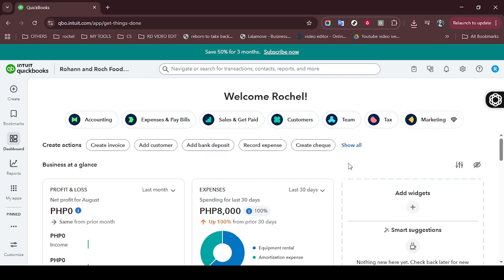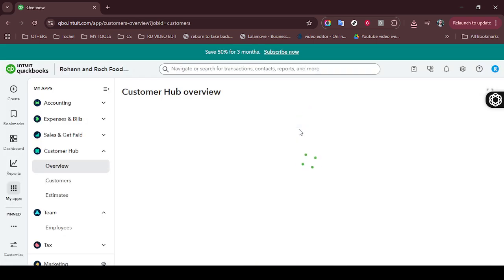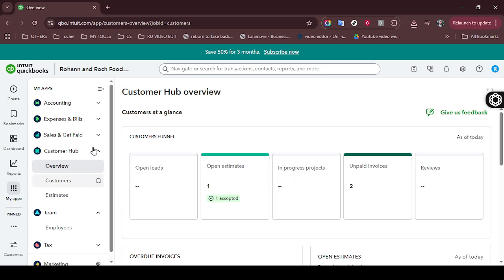How to Fix Opening Balance Issues in QuickBooks Online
Struggling with incorrect opening balances in QuickBooks Online? This detailed 2025 guide helps you identify and fix opening balance issues to ensure your financial records are accurate from the start. Learn how to review account histories, correct opening balance entries, and reconcile accounts properly. Whether you’re a small business owner, accountant, or bookkeeper, mastering these steps prevents errors, improves reporting accuracy, and keeps your books in perfect order. Follow this easy tutorial to resolve opening balance problems confidently in QuickBooks Online.